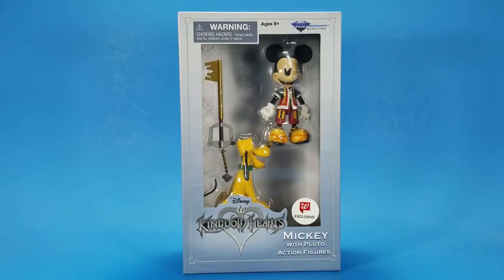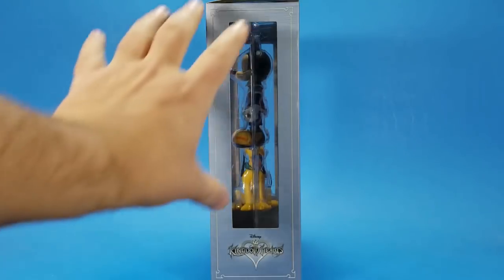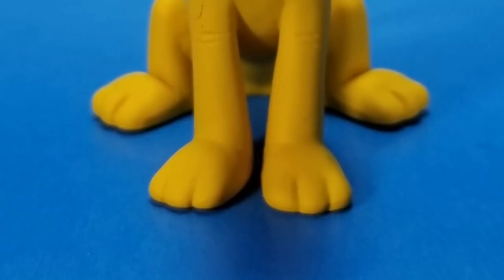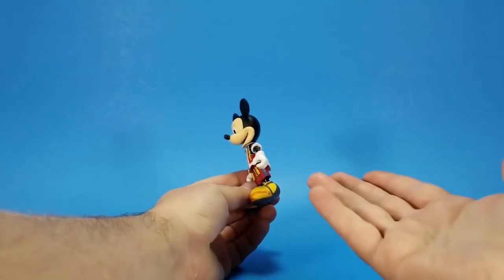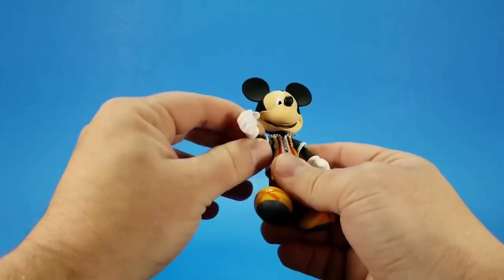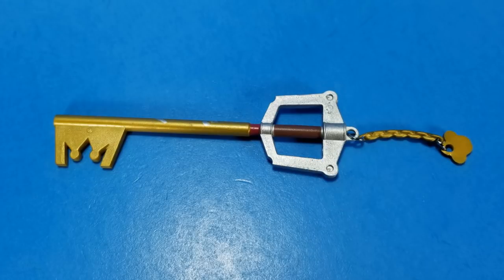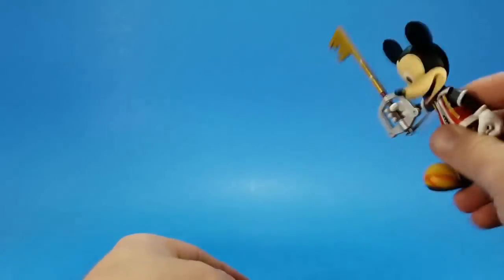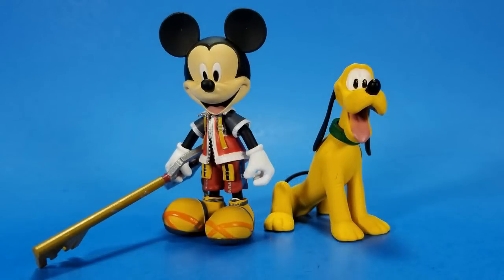Diamond Select Kingdom Hearts Mickey Mouse and Pluto Walgreens Exclusive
As I explain at length, I have never played Kingdom Hearts. I'm not a super fan of Disney characters. I do know what a keyblade is though, and have a total understanding of Mickey Mouse and Pluto. But when the chips are on the table, you offer me an action figure for $10 and I'm probably going to jump on it. Ya got me, Diamond Select.

Fwoosh
2741 Fayetteville Rd #8416